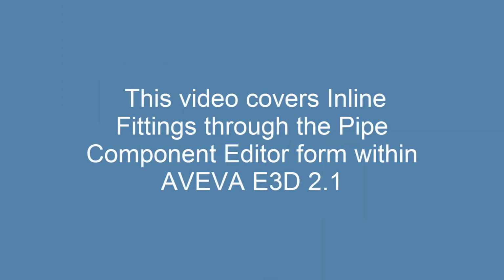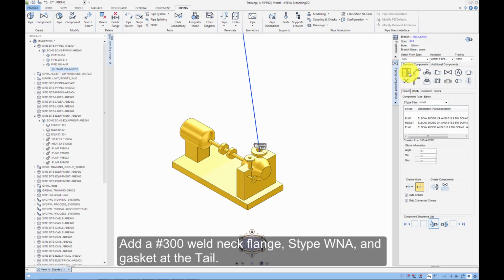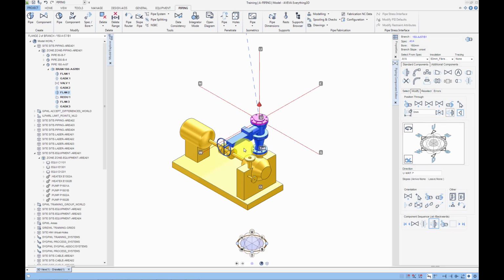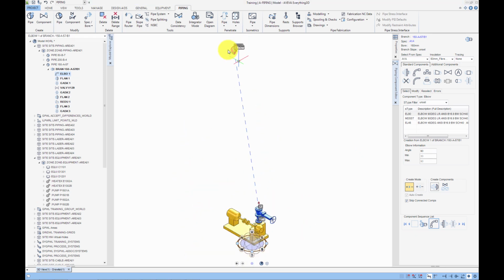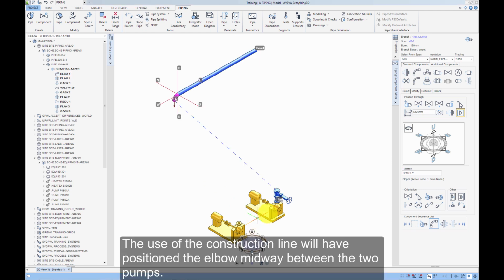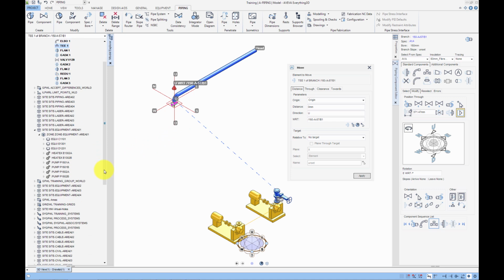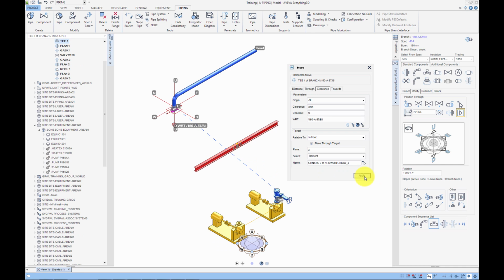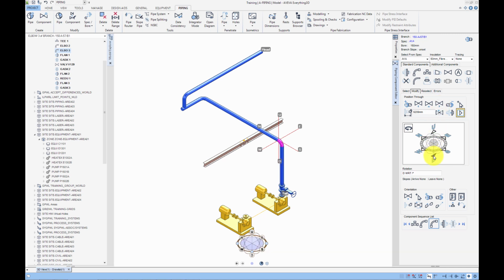AVEVA E3D Piping | 10 Worked Example Completing the Arrangement Copying